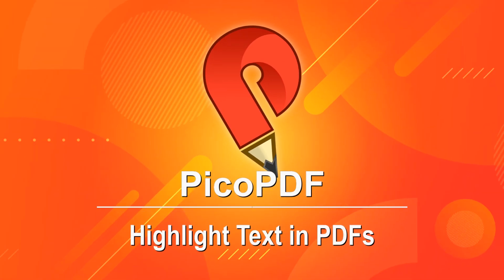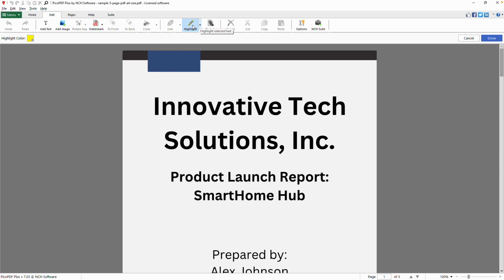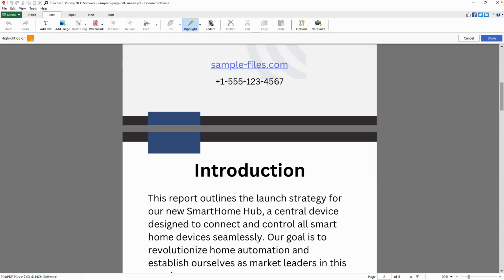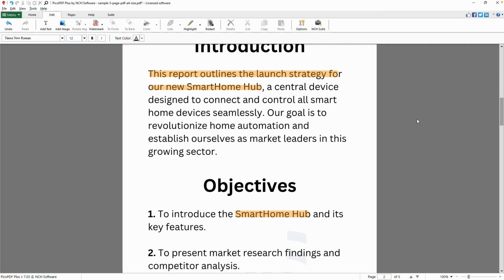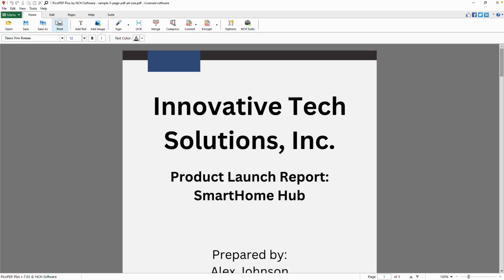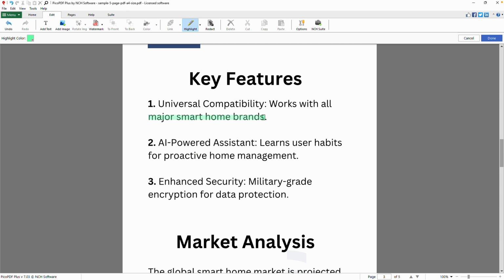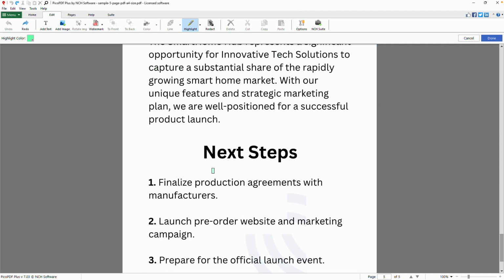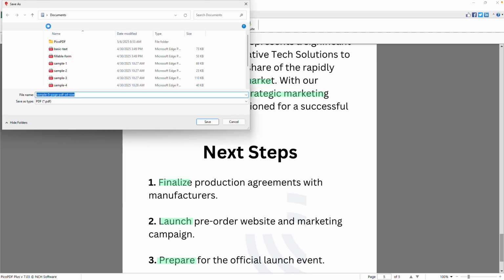Highlight Text in PDFs | PicoPDF PDF Editing Tutorial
This tutorial will show you how to highlight text within a PDF file with PicoPDF PDF Editor.

Highlight Text in PDFs

Start by going to the Edit tab and clicking the Highlight button. On the highlight toolbar, choose a highlight color from the predefined options using the color picker. Then, move your mouse to the text you want to highlight, click, and drag across it. When you're finished, click the Done button on the highlight toolbar to complete the process.

Continue watching this tutorial for additional details on highlighting text in PDFs with PicoPDF.

To highlight text in PicoPDF, first open your document by clicking the Open button or dragging your file into the application. Go to the Edit tab at the top of the window. Near the center of the toolbar, click the Highlight button to activate the Highlight Text tool.

Next, choose your highlight color by clicking the color picker button on the highlight toolbar. You can either select from the predefined colors or click 'More Colors' to open the advanced color picker and choose a custom shade.

After selecting your color, move your mouse to the text that you want to highlight, then click and drag to apply the highlight. You can highlight as much text as you like wherever necessary on the page.

If you want to remove the highlight, click the dropdown arrow next to the Highlight button and select 'Clear Highlight' from the menu.
When you’re finished highlighting, simply click the Done button to exit the highlighting tool.
Don't forget to save the changes by clicking the 'Save' button on the Home tab, or click 'Save As' to save it as a new PDF file.